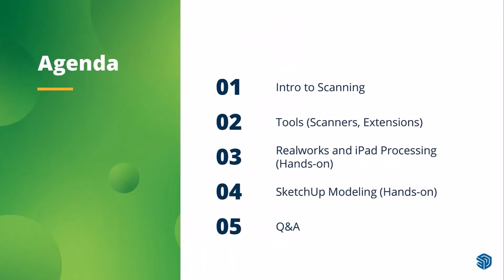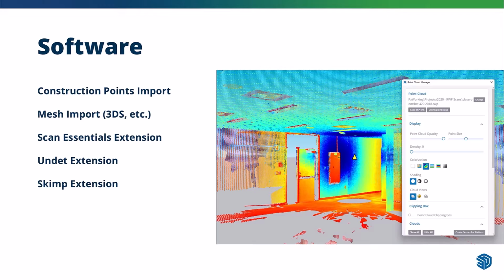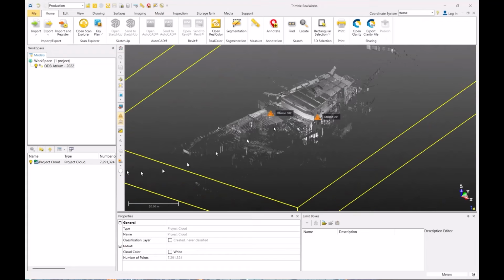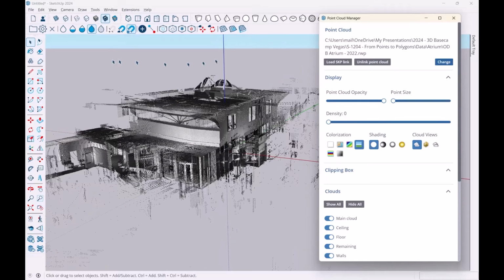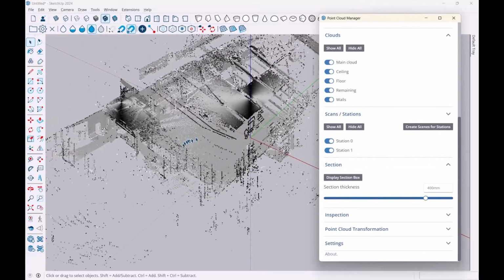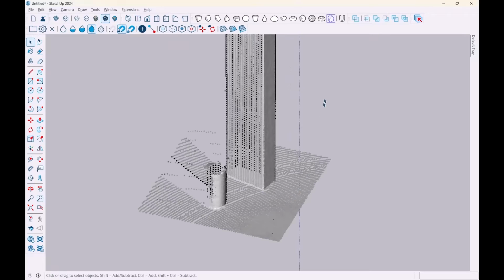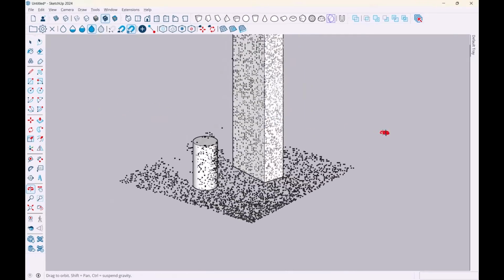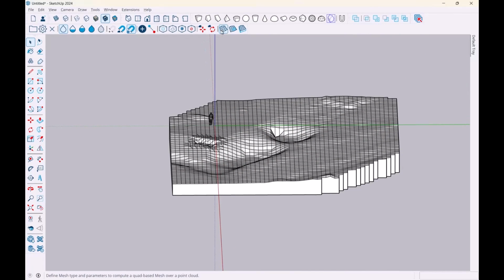From Points to Polygons | 3D Basecamp 2024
Alex Schreyer, Director, Building and Construction Technology, University of Massachusetts
There are many occasions where a laser scan is an appropriate technique when you are starting a SketchUp project. Examples are: historic preservation, renovations where you can’t measure everything by hand, and projects that include natural features. This workshop will show you how SketchUp can use point cloud data and mesh files while teaching you best practices for bringing those into SketchUp.